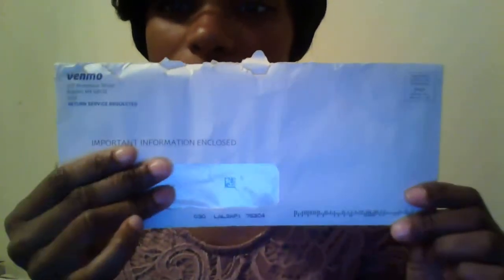I joined Venmo! [2019]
I just ordered my Venmo Card and I am just giving you guys and gals a look at the card design and telling you about how Venmo works. Thanks !

For Her Entertainment™ is a  entertainment company which focuses on the uplifting  and unity of Sisterhood. For Her Entertainment ™ is the brand housing company featuring Urban Lushh™, The Line of Judah ™ and Heiress ™.